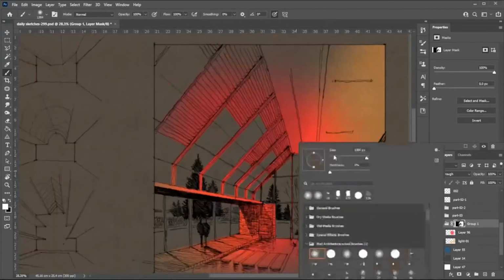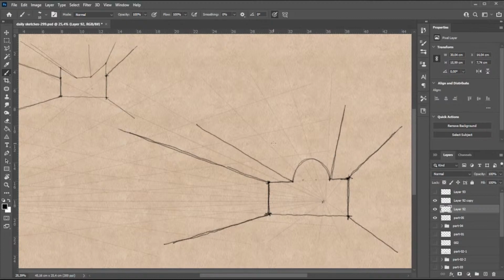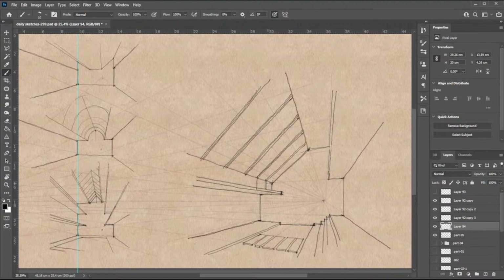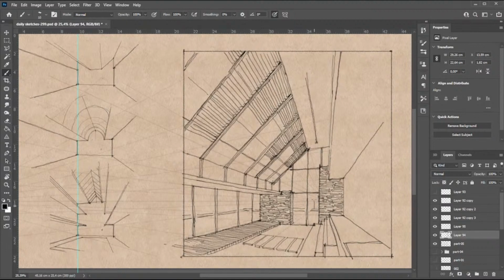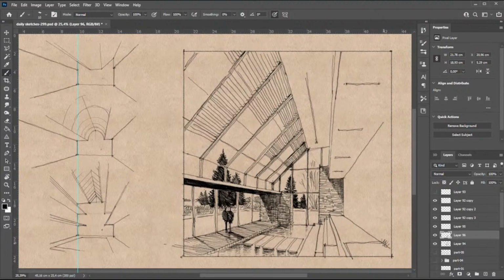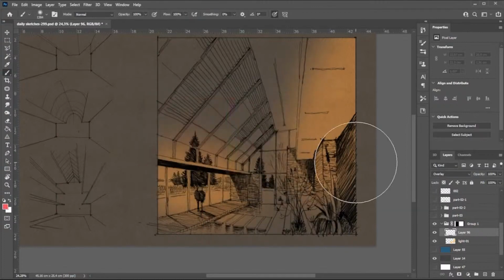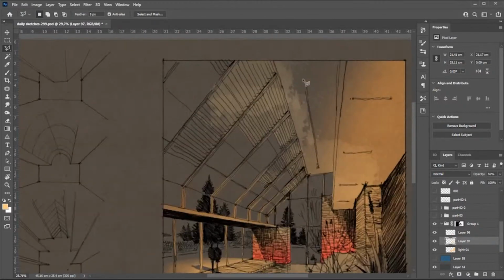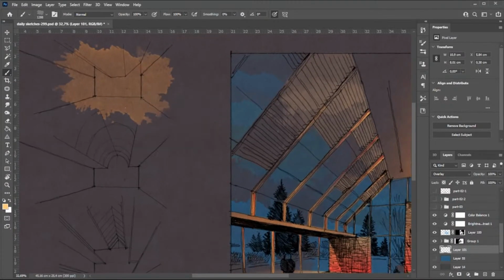all you need about perspective and understand it deeply | perspective for beginners 5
all you need about perspective and understand it deeply | perspective for beginners
part 5
Hi
in this series, we want to teach how to draw in the perspective from scratch, where we can start, and we will understand all we need about the perspective. this is the fastest way to study perspective. just follow the videos and after a few hours, you will be able to draw in the perspective easily.
we used this method for many years and the result it's not just the way of drawing, it includes how to think during the sketch.
we are responding to all of your comments quickly so if you have any questions just ask. also, you can connect us on Instagram and share your sketch with us. we will check it and we will publish it on our Instagram

Mahdi Seddigh

in this channel :
architect sketch
architectural drawing
architectural perspective
architectural sketches
architectural presentation
how drawing basic shapes
how to draw interior perspective
one vanishing point perspective
two vanishing point perspective
how to draw trees
watercolor for architects
photoshop + render
watercolor effect with photoshop
digital drawing

Meyssam Seddigh